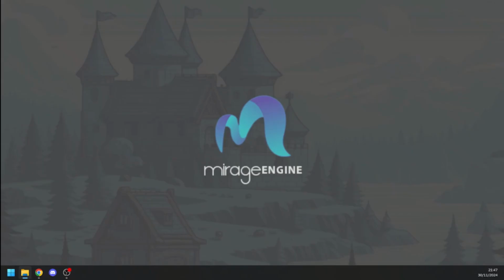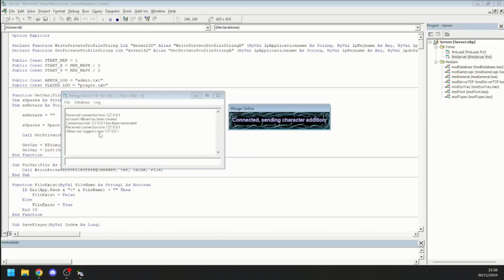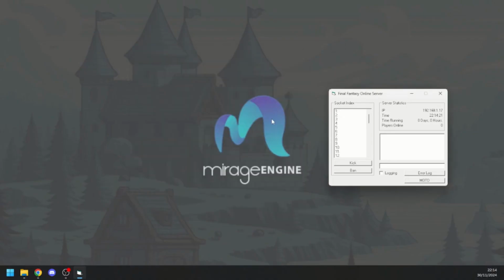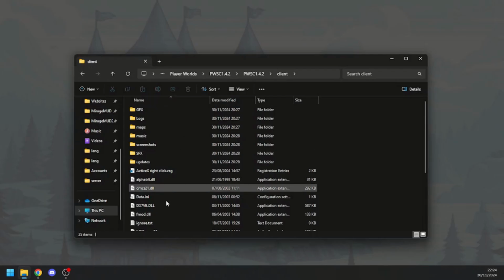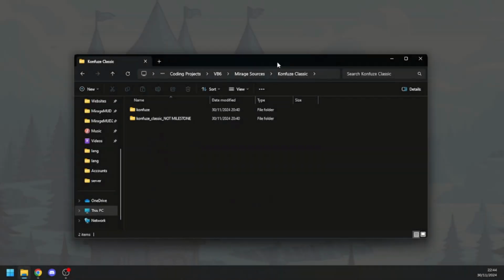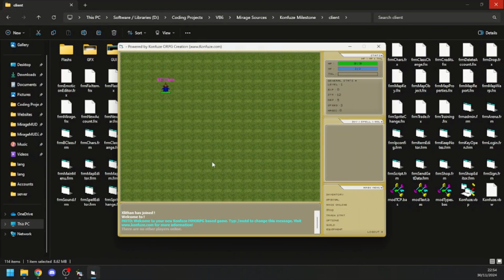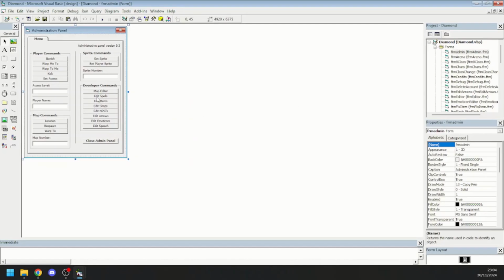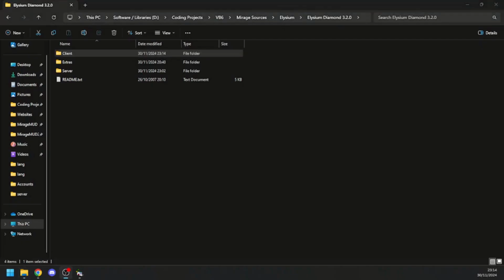Mirage Source - A Look Through History [Part 1]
Checking out some of the old Mirage Source codes from 3.0.3 to Elysium Diamond, with a couple of extra special source codes.